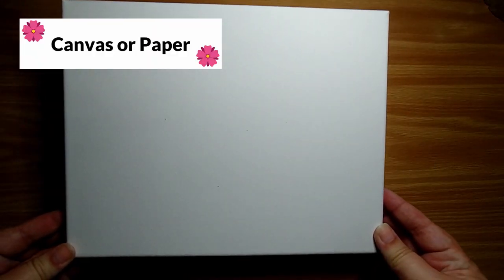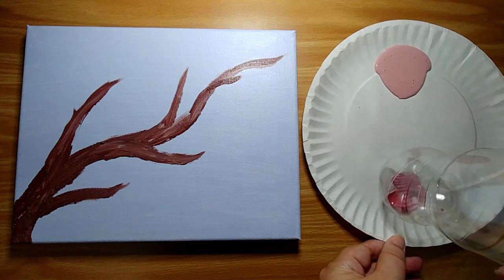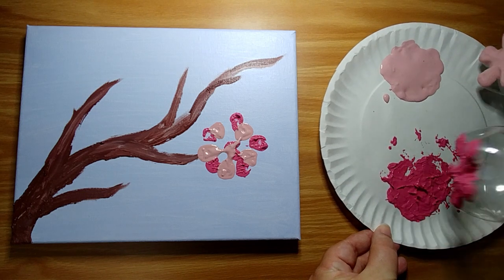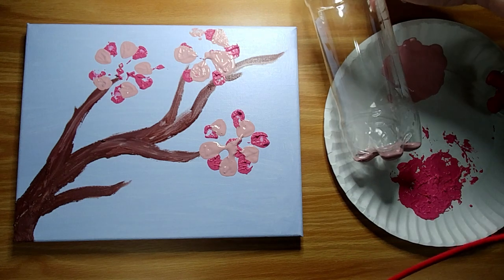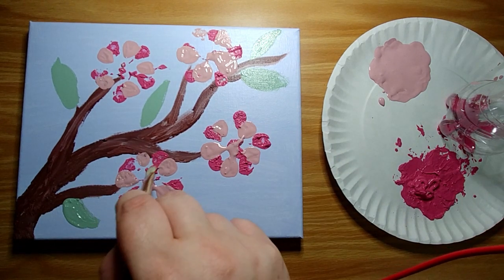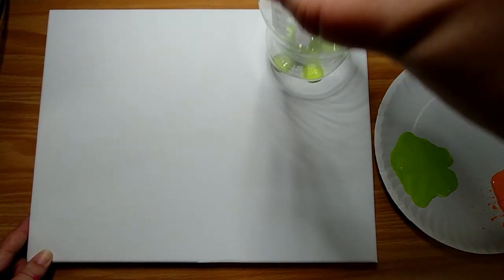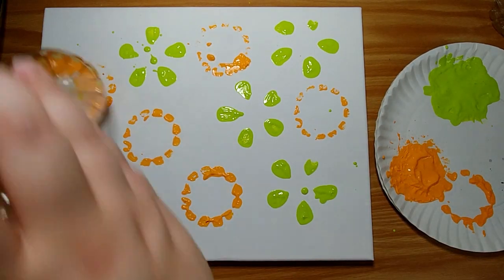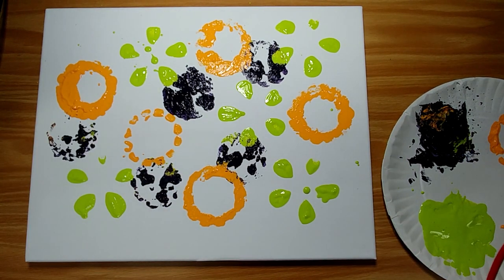Soda Bottle Flowers with Ms. Crissy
We love recycling AND making art, so why not combine the two? Ms. Crissy is here to show you how to take your old soda or water bottles, dip them in paint, and make beautiful flower art to decorate your space. This is a great rainy day craft for the whole family, including little ones!